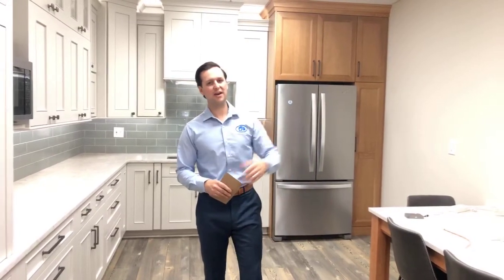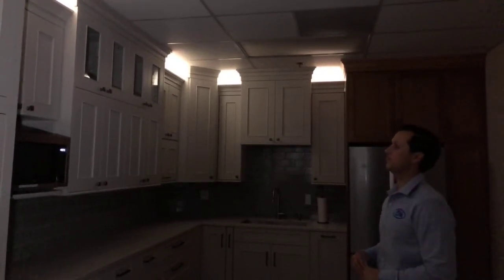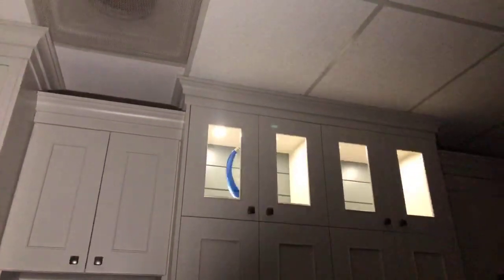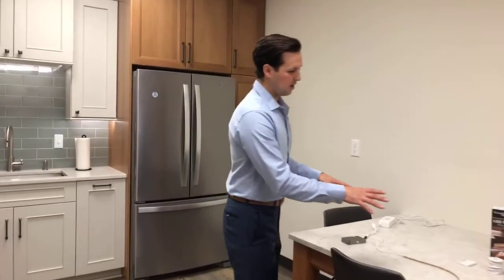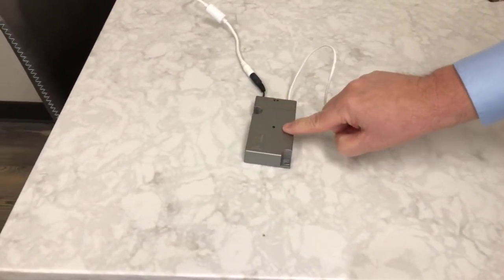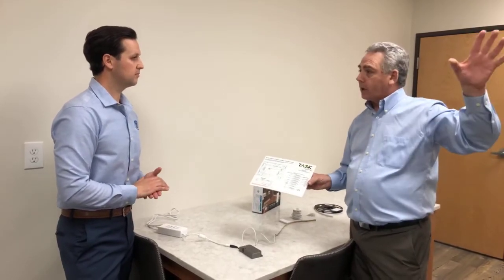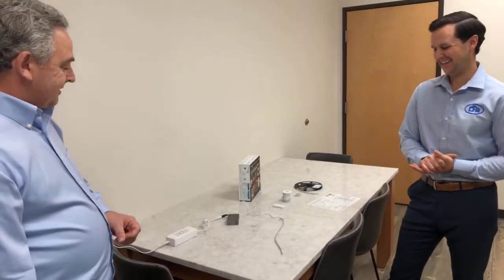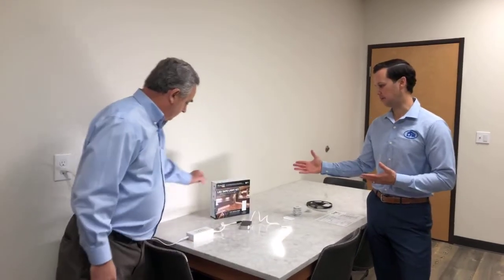Cabinet Lighting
In this episode of Webinar Wednesday's with Garrett, we are joined by Joe Carson from Task Lighting, the industry leader in low voltage kitchen lighting.  Joe walks us through the ins and outs of using easy to install lighting to take your kitchen to the next level ranging from under cabinet lighting that can be controlled by your smart phone or Alexa as well as simple out of the box solutions.